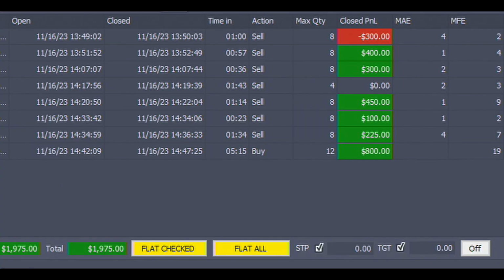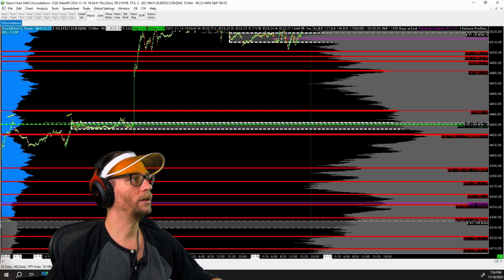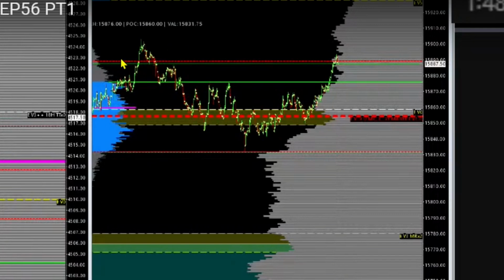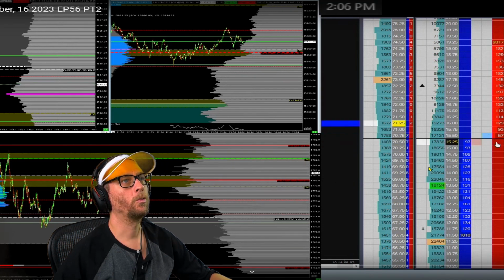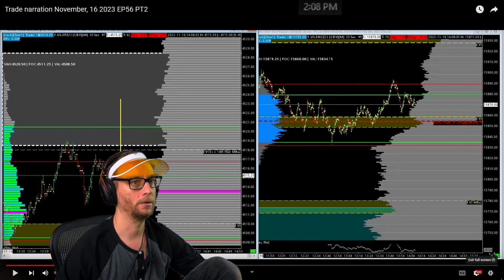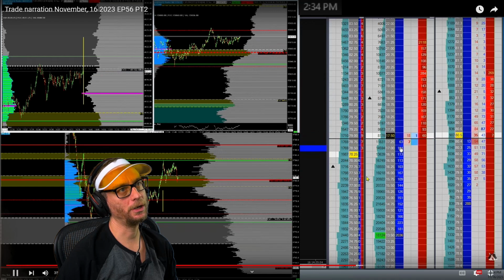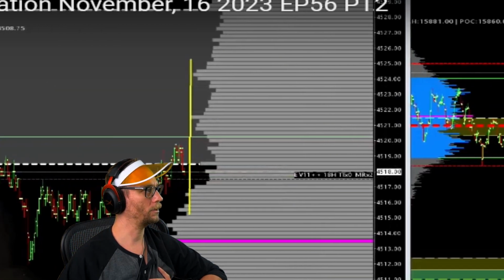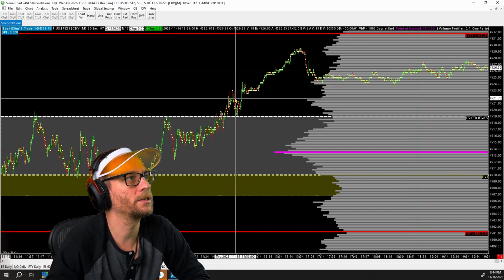Trading slow markets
Trading slow markets. It can be tough when markets are slow in low volatility. I share how I make adjustments to lower slow market conditions and how I trade them.

00:00:00 - Intro
00:10:34 - Prior nights forecast
00:13:07 - Context going into the session
00:26:32 - Trade break downs